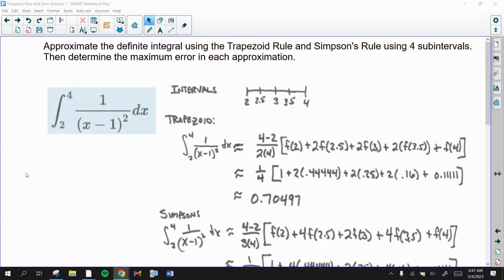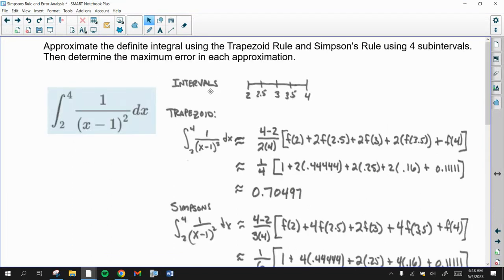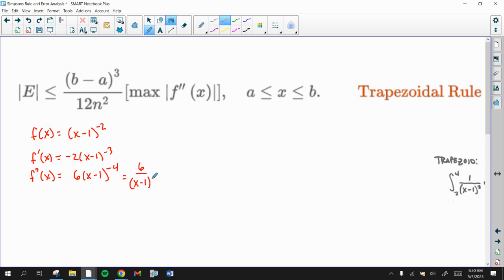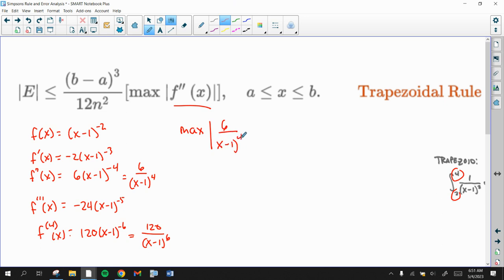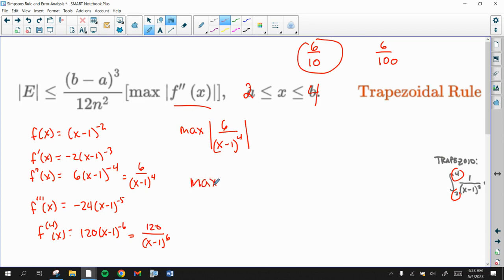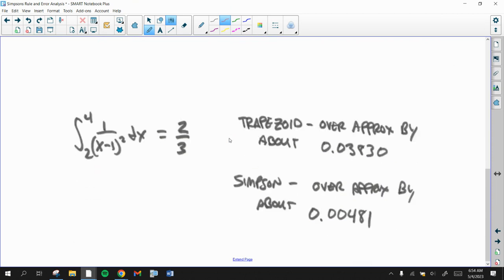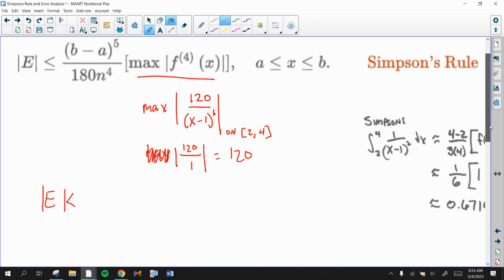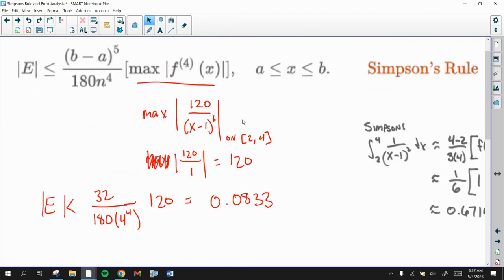Simpsons and Trapezoid Rule Calculating Error